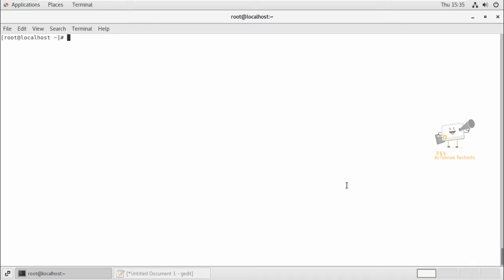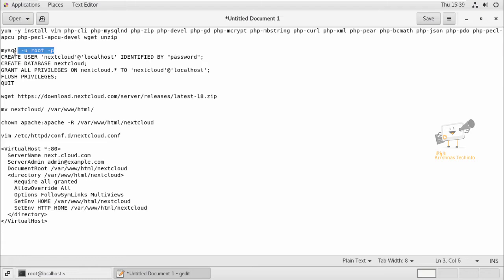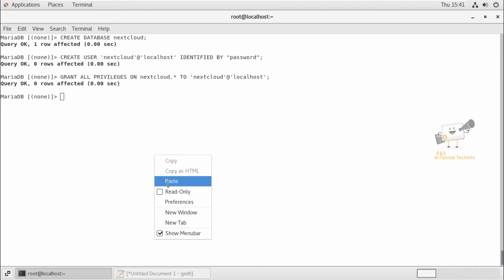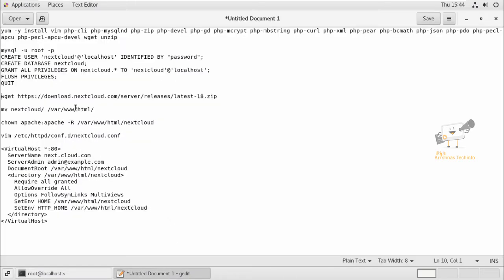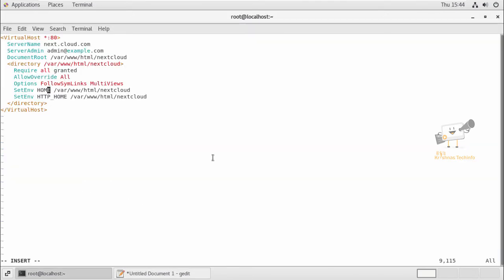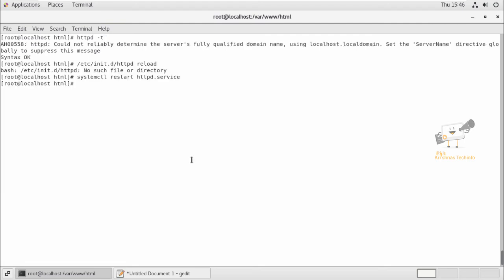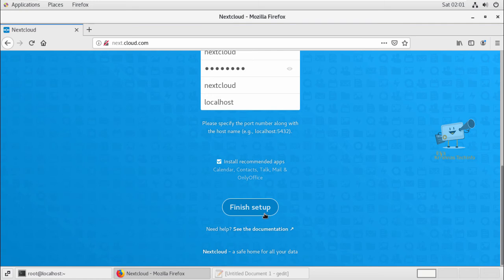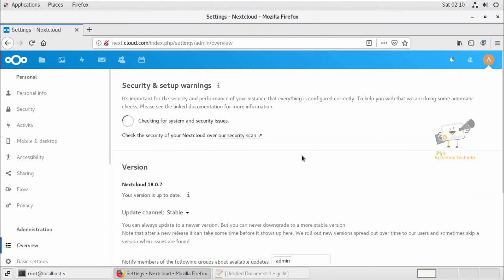How to Install Nextcloud 18 on CentOS/RHEL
In this video I have expained about How to Install Nextcloud 18 on CentOS/RHEL.
To install LAMP stack watch the below video

Note : I have missed a step in the video.
After extracting and moving the Next Cloud package contents, do the below steps and proceed further.
mkdir /var/www/html/nextcloud/data
chown apache:apache -R /var/www/html/nextcloud/data

Before installing make sure you done the below steps
Disable SElinux and firewalld
Install LAMP stack with PHP 7.2 or 7.3
In the above mentioned LAMP stack video i have installed PHP 5
so follow the below steps to install PHP 7.3
yum install yum-utils
yum-config-manager --enable remi-php73
yum install php php-mcrypt php-cli php-gd php-curl php-mysql php-ldap php-zip php-fileinfo

Dependency packages to be installed
yum -y install php-cli php-mysql php-zip php-devel php-gd php-mcrypt php-mbstring php-curl php-xml php-pear php-bcmath php-json php-pdo php-pecl-apcu php-pecl-apcu-devel